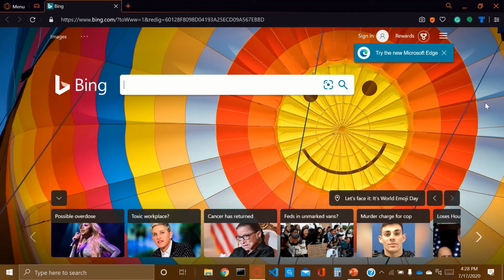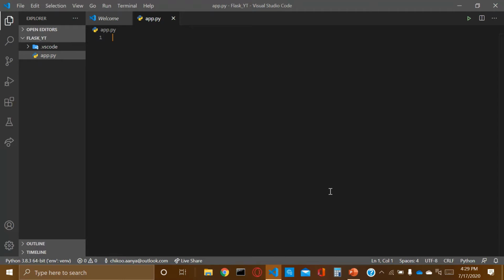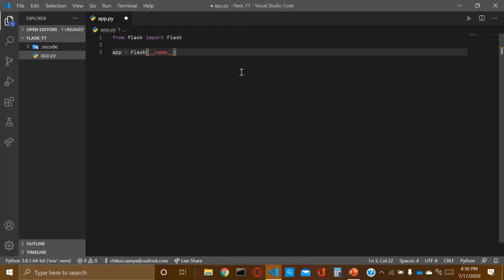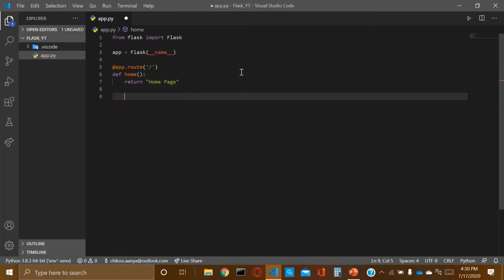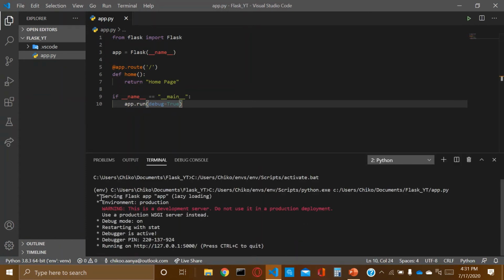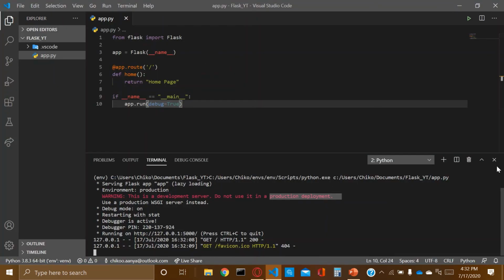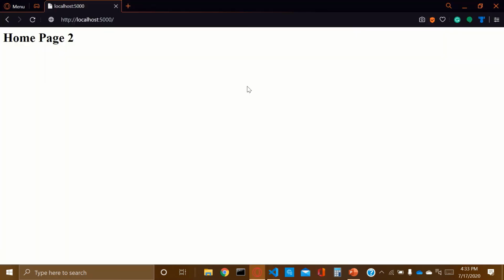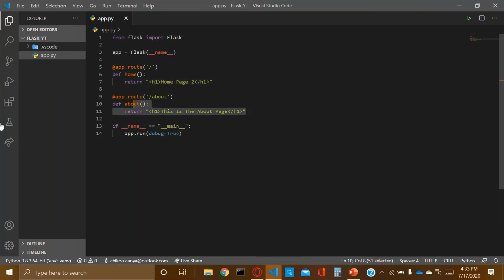Flask Tutorial #1: Basic Webpage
Hey everyone, this is Agnivesh Kaundinya from the Coding Boyz Team!

This is the first in the series of Flask tutorials on this channel!

Thanks!